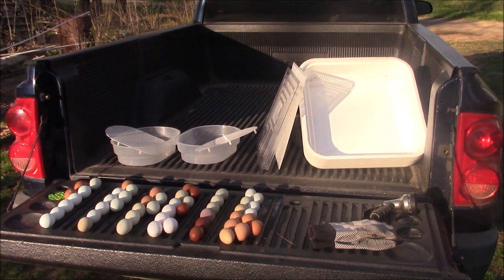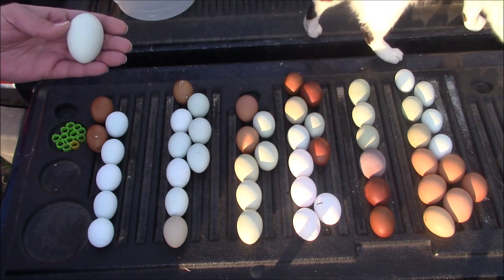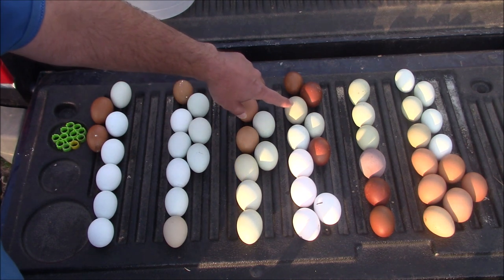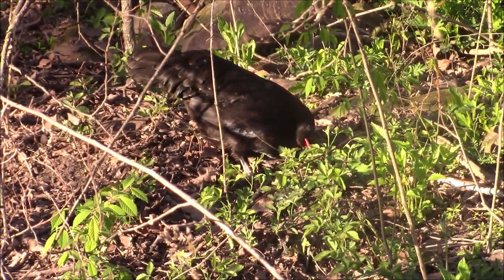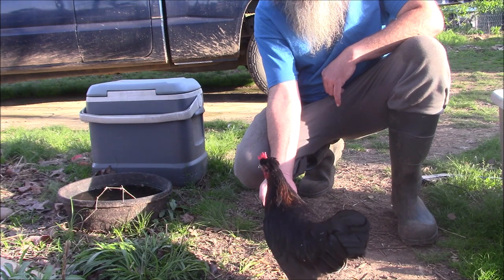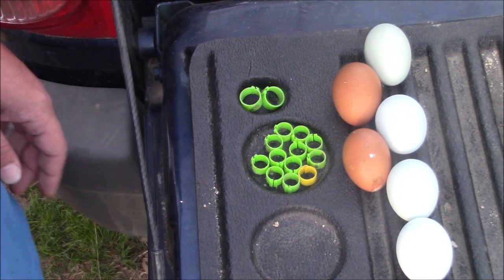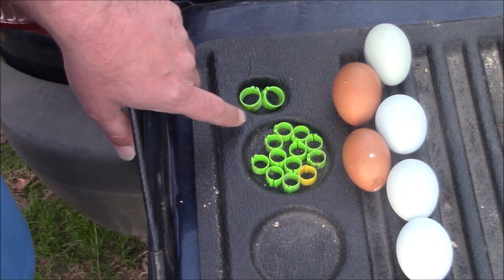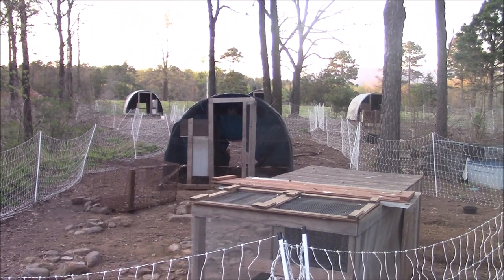NOT Your Typical Backyard Chicken Flock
I can at least show my egg haul and profile one of my chickens each day, we'll see what happens after that.